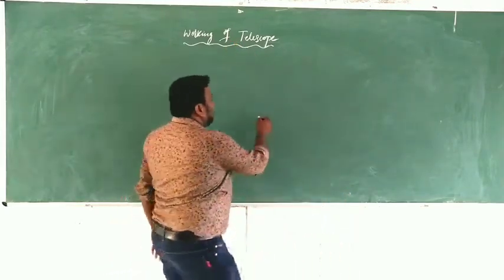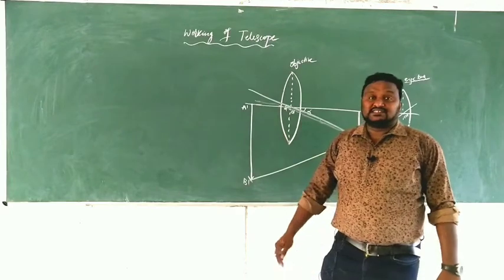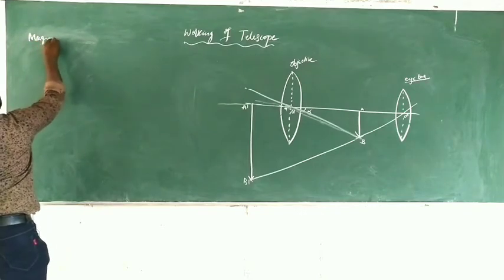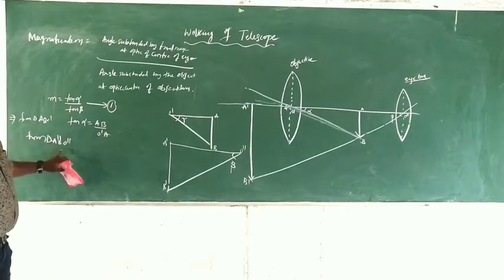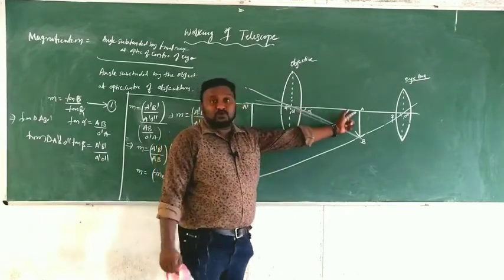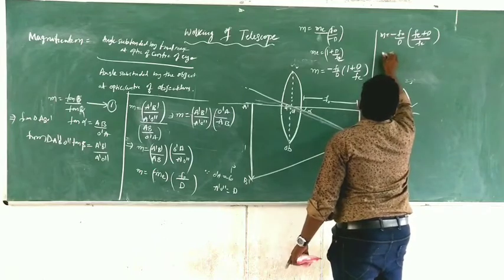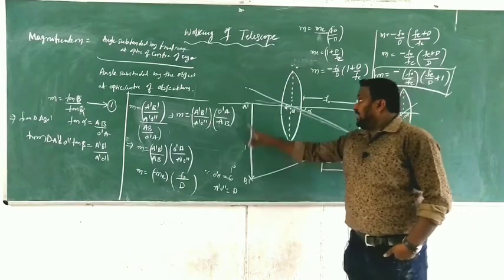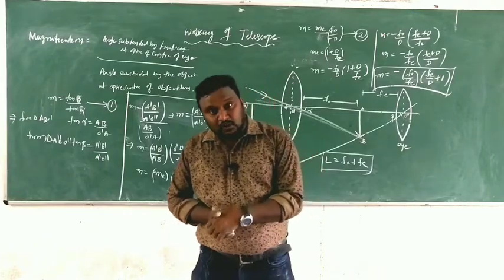Working of telescope|inter second year|| rayoptics||class12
Working of telescope!for intersecondyear.